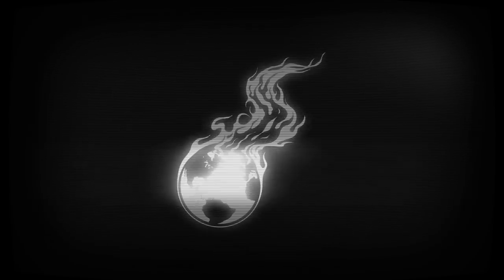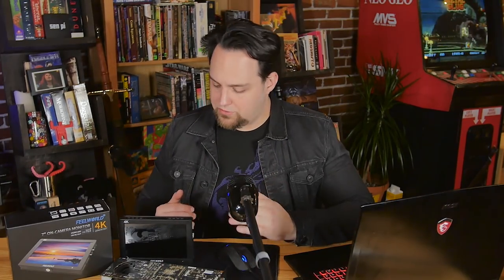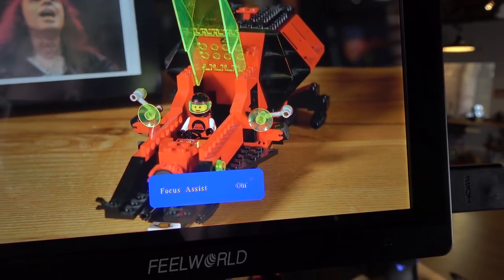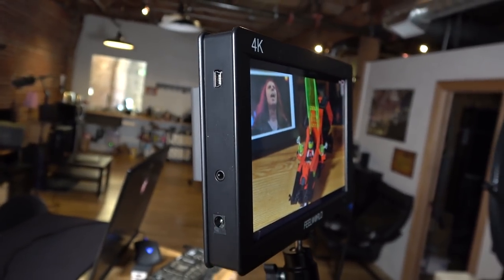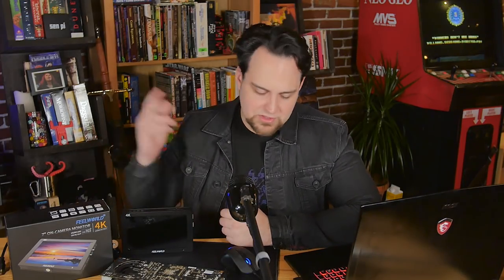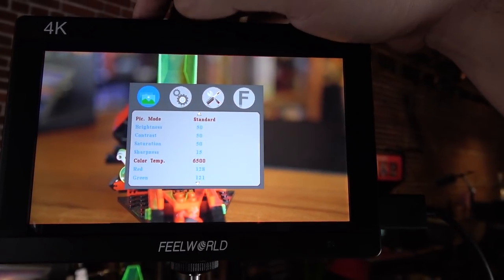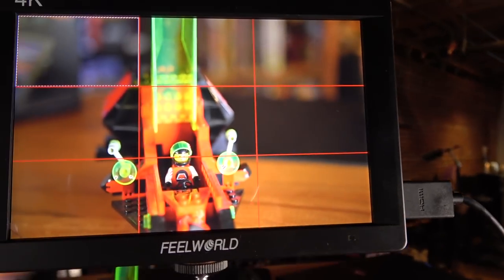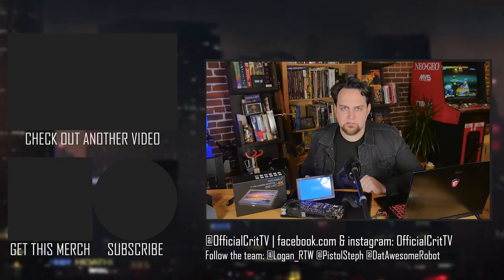HD On-Camera Monitor | FeelWorld FW703